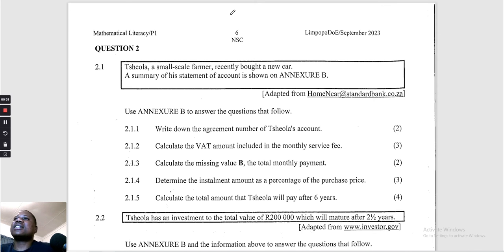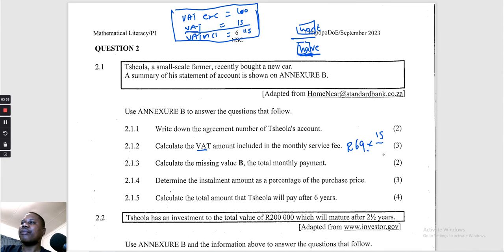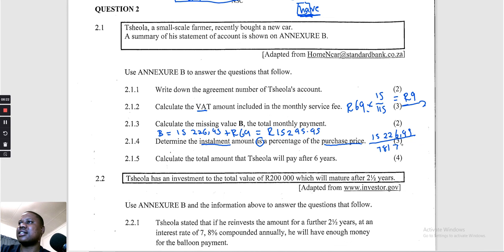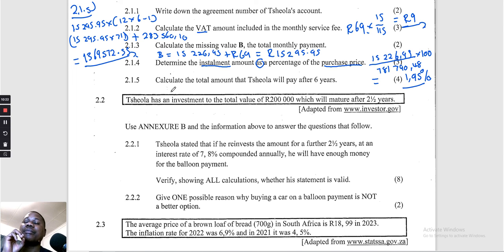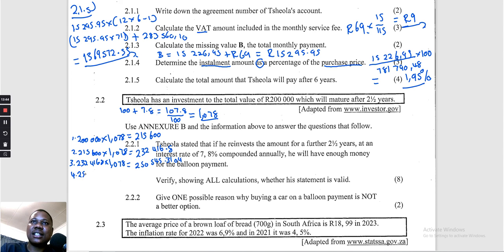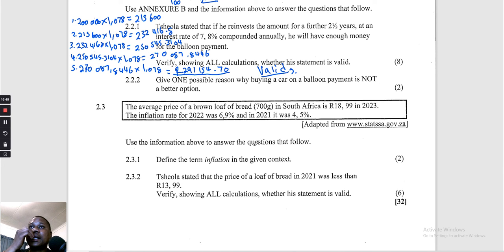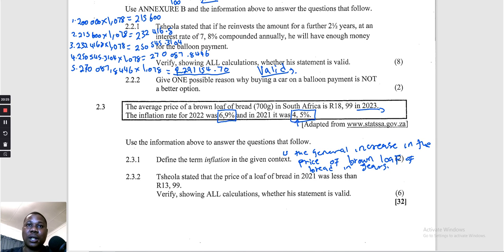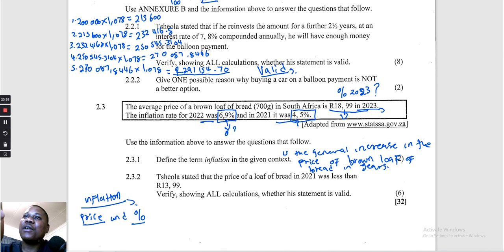Limpopo September 2023 Mathematical Literacy paper1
Topics